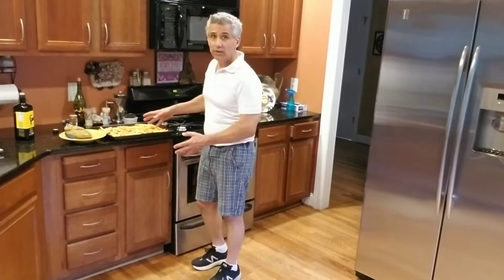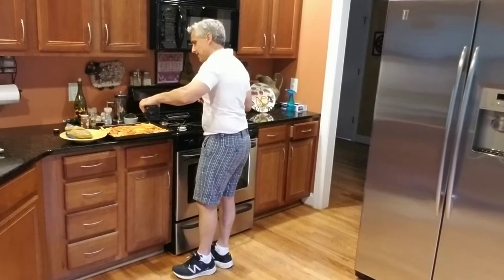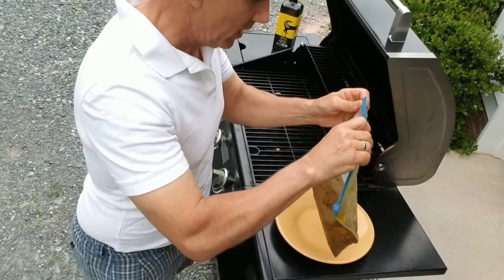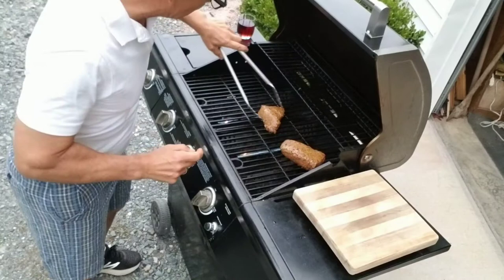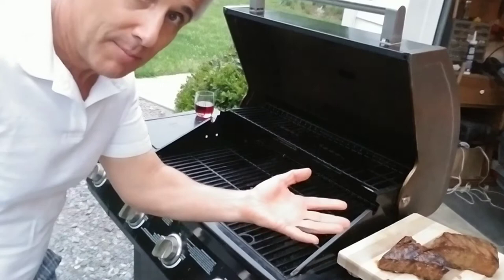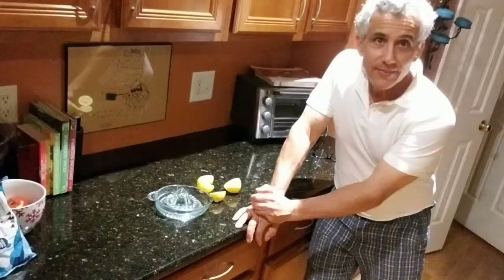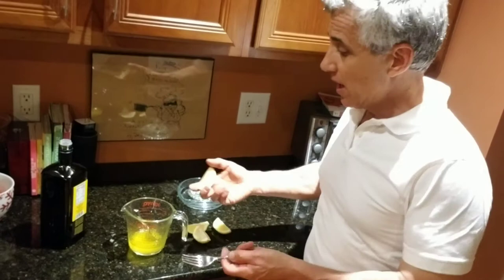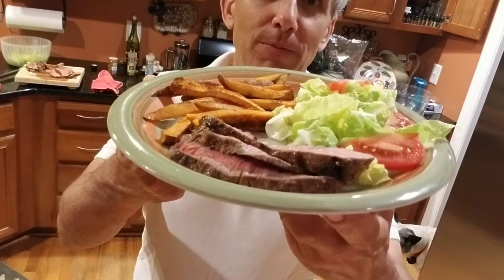How To: London Broil | Blood Type O Recipe | Chef Jeff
Today Chef Jeff makes a London Broil for Blood Type O!

Ingredients:
4 large garlic cloves, minced
4 tablespoons balsamic vinegar
4 tablespoons fresh lemon juice
3 tablespoons Dijon mustard (optional)
1 1/2 tablespoons Worcestershire sauce
1 tablespoon soy sauce
1 teaspoon dried oregano, crumbled
1 teaspoon dried basil, crumbled
1 teaspoon dried thyme, crumbled
1/2 teaspoon dried hot red pepper flakes (optional)
2/3 cup olive oil
 2-to-2 1/2 pound London Broil